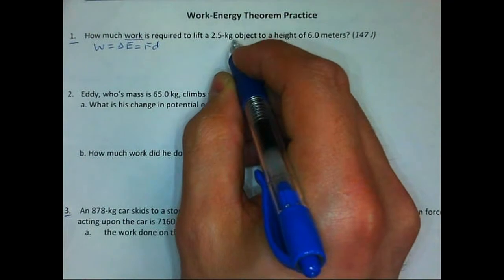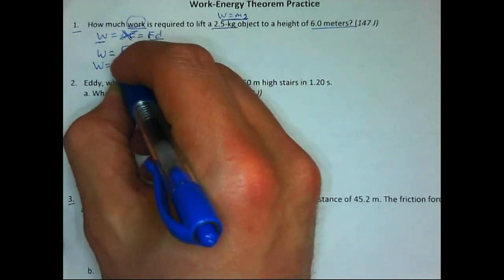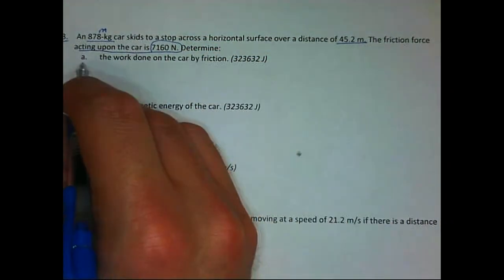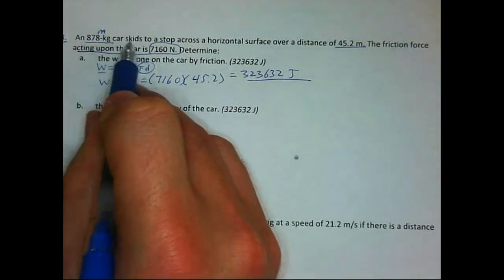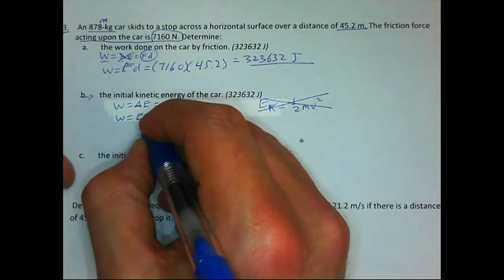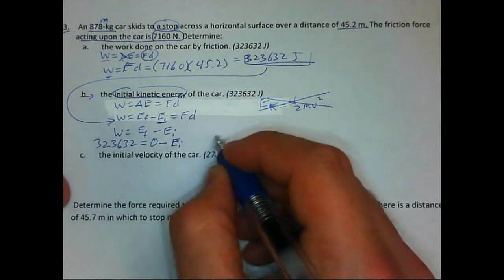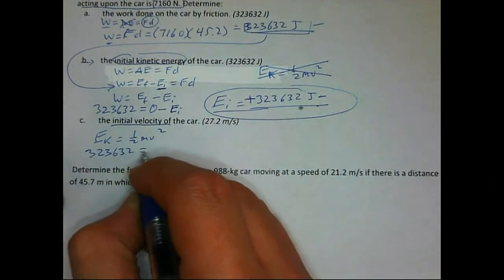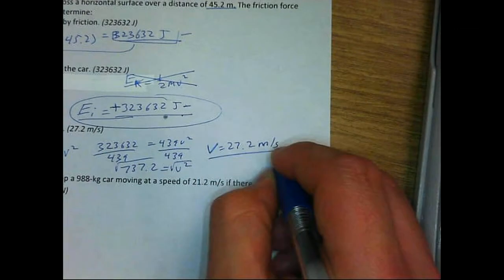Work energy Theorem Practice Problems